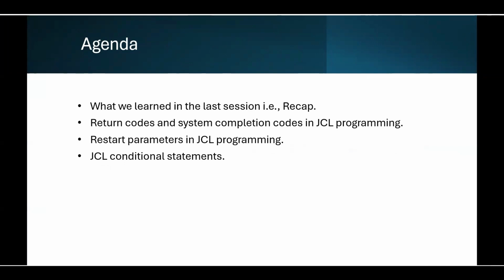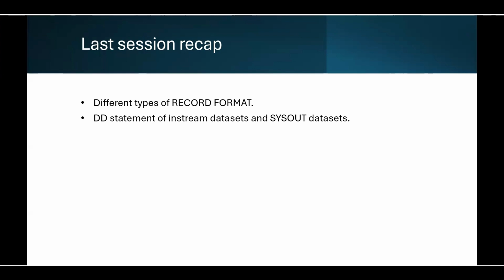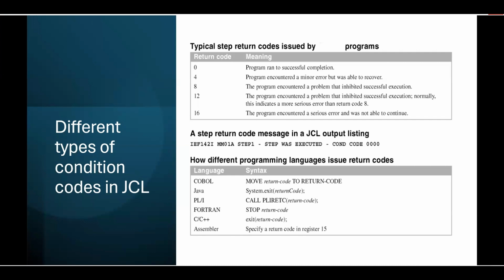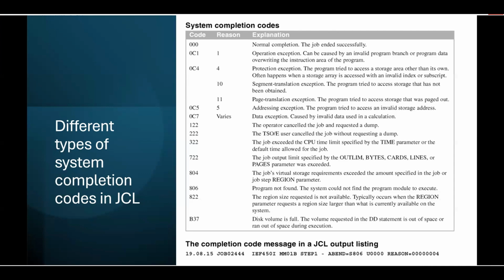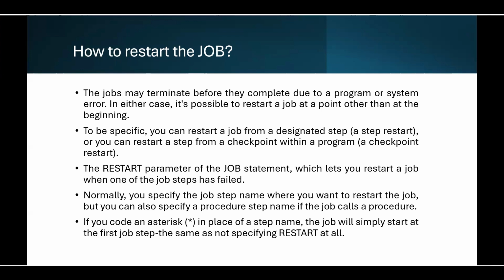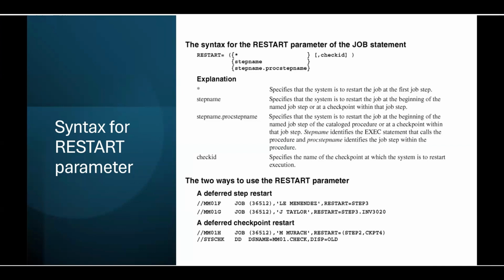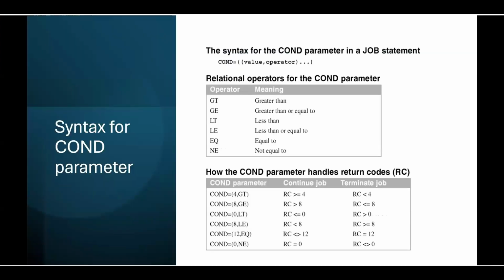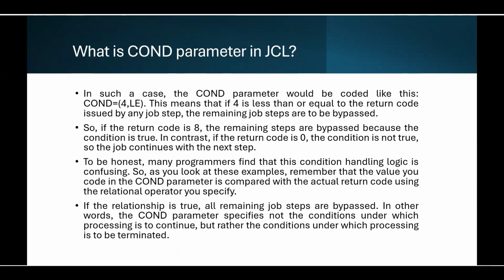Session-6: Return code, completion codes, restart parameter, JCL conditional statements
1) Return codes and system completion codes in JCL programming.
We've discussed the various return codes and system completion codes we can get when we are working with JOBs and JCLs.
2) Restart parameters in JCL programming.
We've discussed the importance of restart statement and how to use the restart statements.
3) JCL conditional statements.
We've discussed different types of conditional statements.